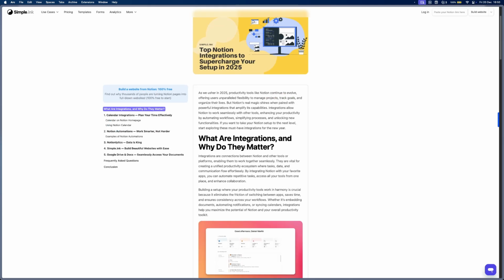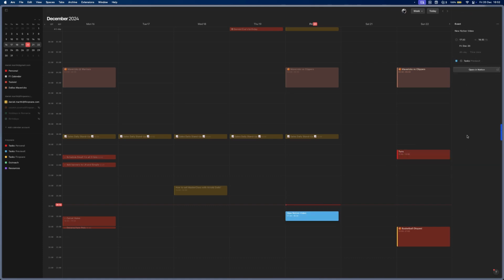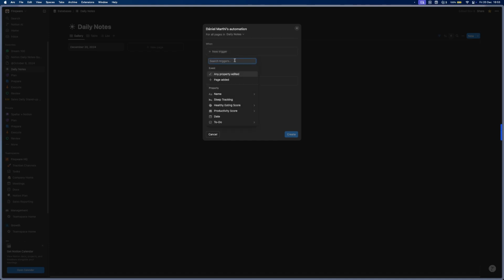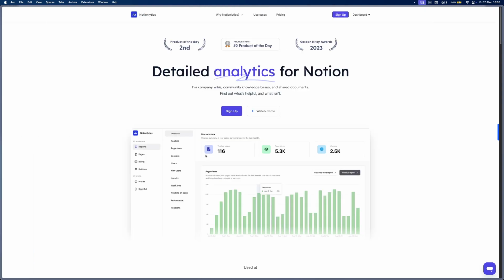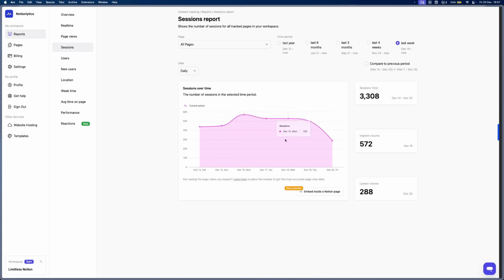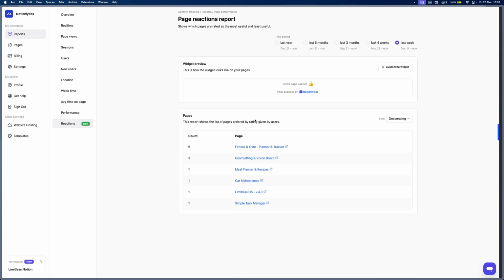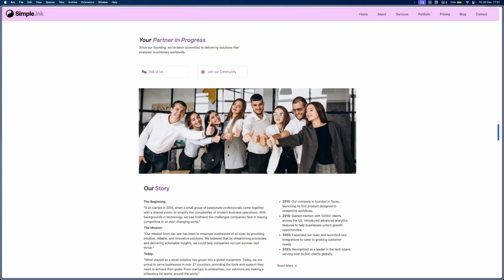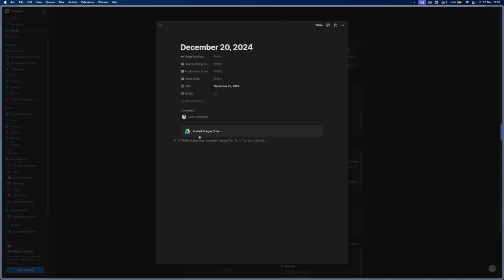Top 5 Notion Integrations for 2025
Let's take a look at the best, must-use Notion integrations in 2025